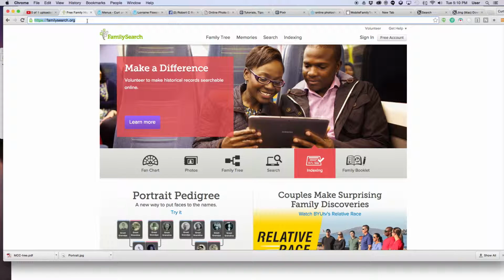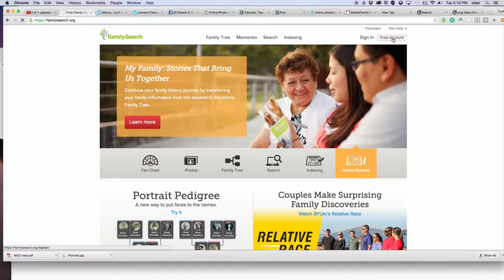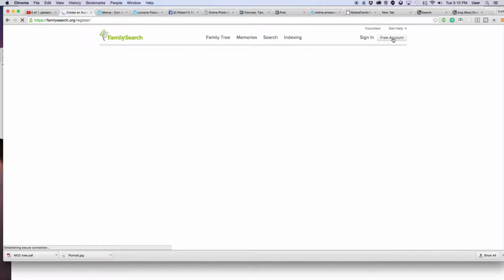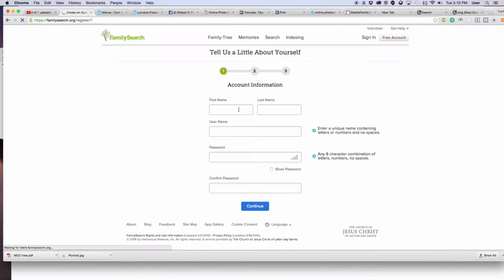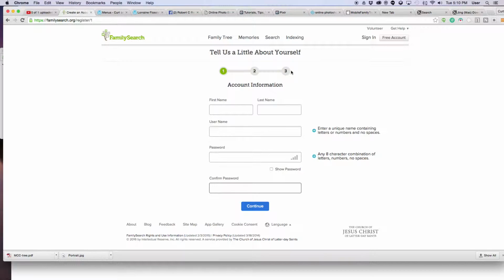How to Create Custom Fan Charts of Your Family Tree Part 2